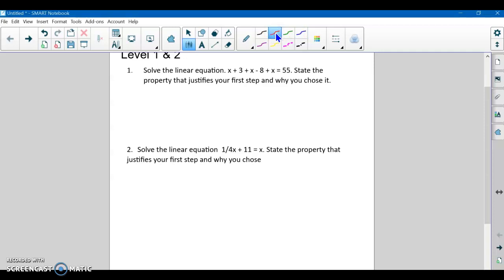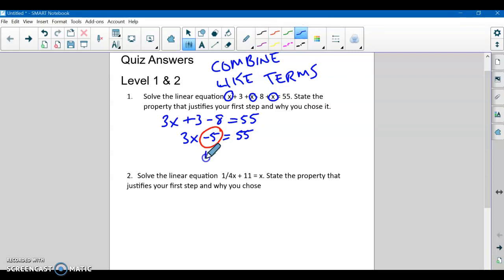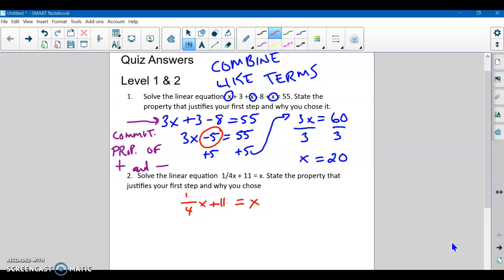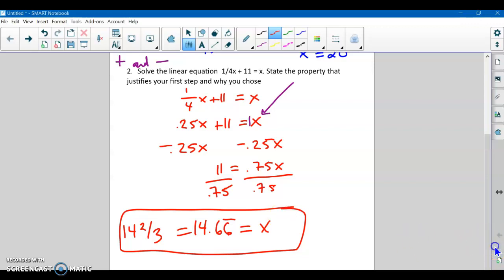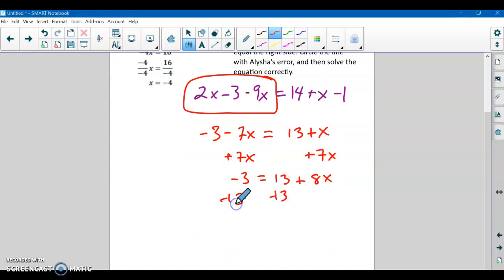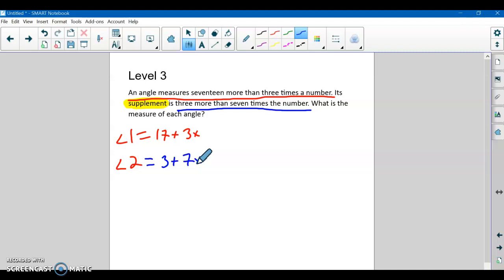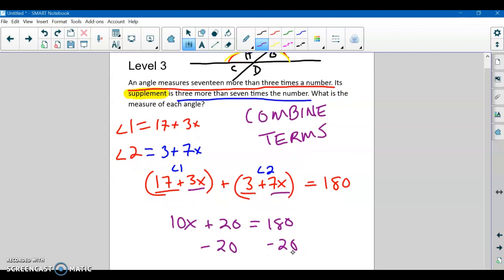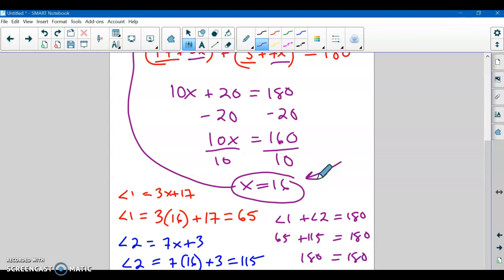Lsn 4&5 Quiz answers Part 1